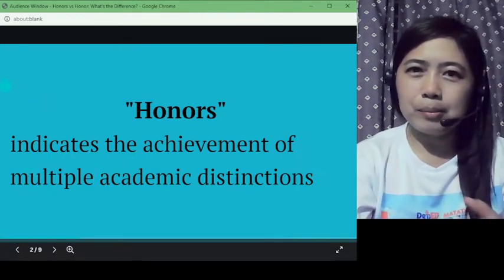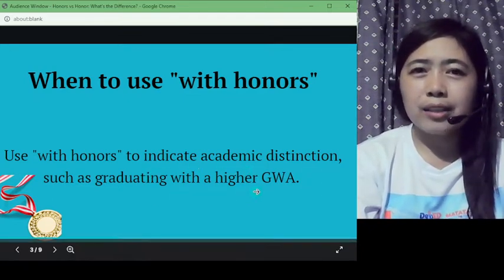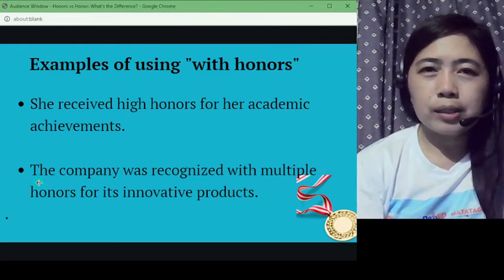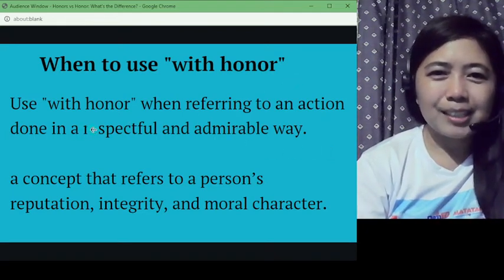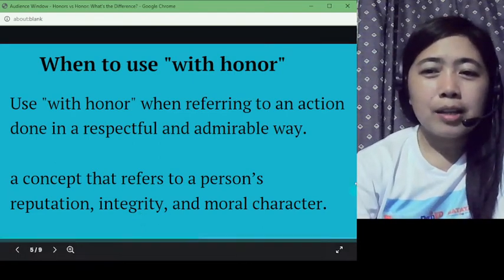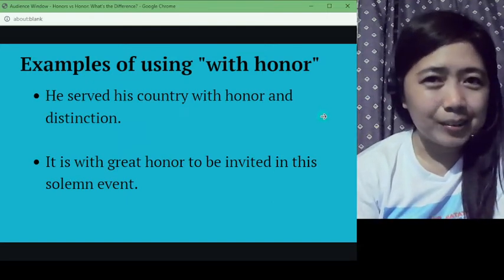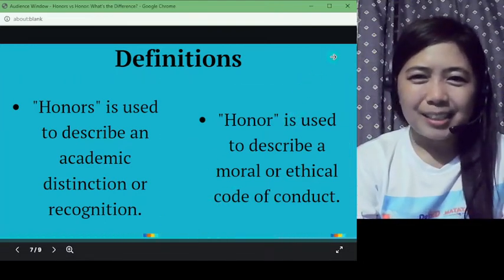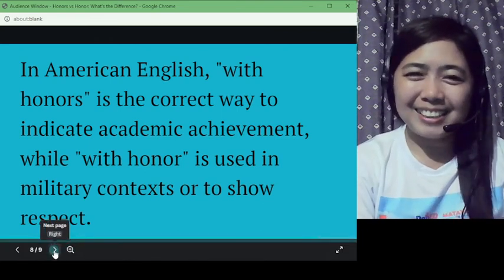WITH HONORS VS WITH HONOR|ENGLISH GRAMMAR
This English Grammar lesson highlights the difference in the usage of these two expressions which we normally hear during recognition days in different schools. This would help clear the mind of some people who have some confusion about when to use these two in sentences.
Enjoy learning, my dear Englishers